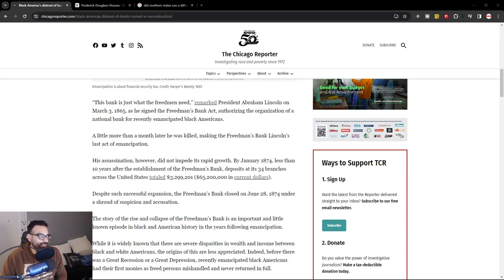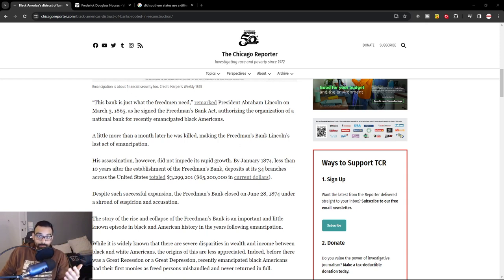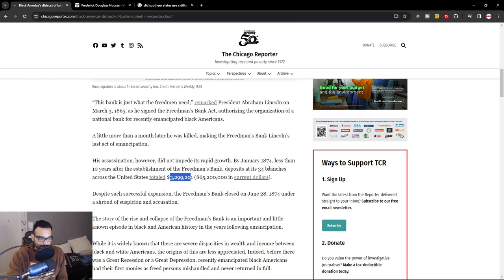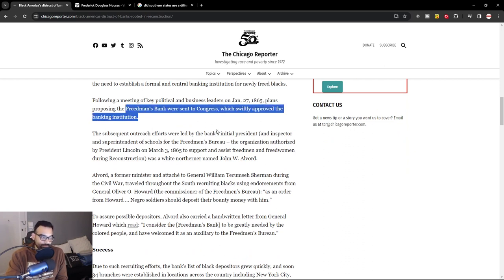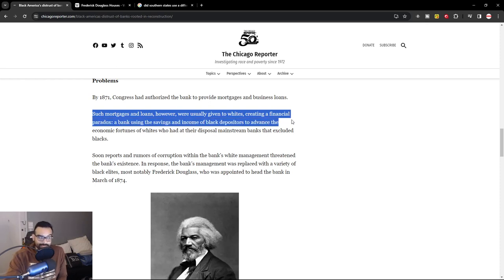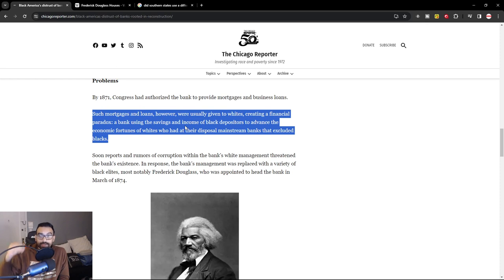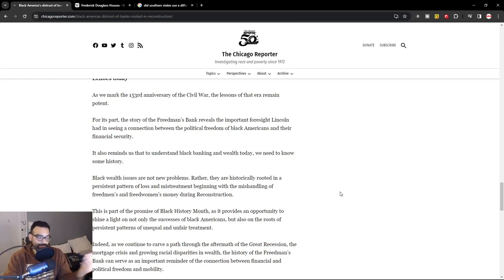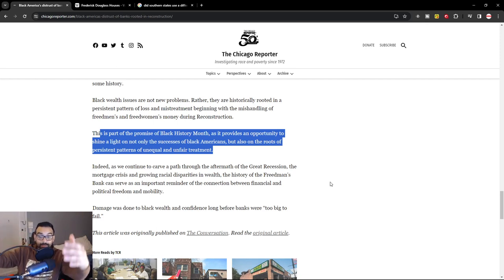How Black Americans Were Targeted Post Civil War To Exploit Their Labor Under Socialism in America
How Black Americans Were Targeted Post Civil War To Exploit Their Labor Under Socialism in America. Socialism has been alive throughout American history and blacks during the civil war were introduced to it post civil war.